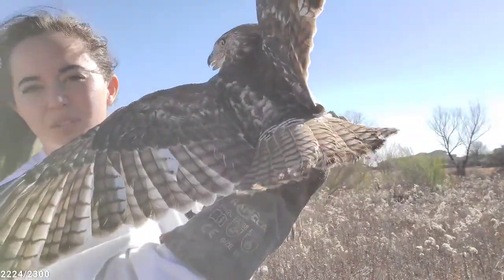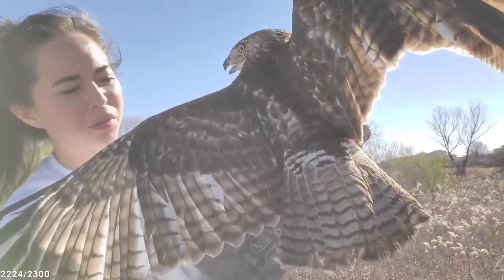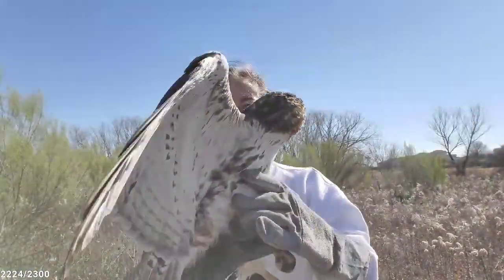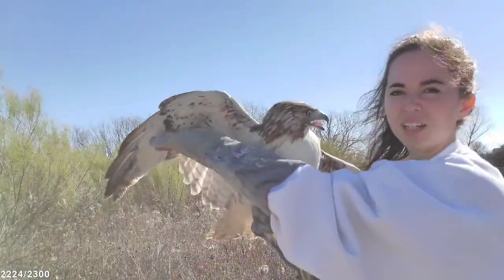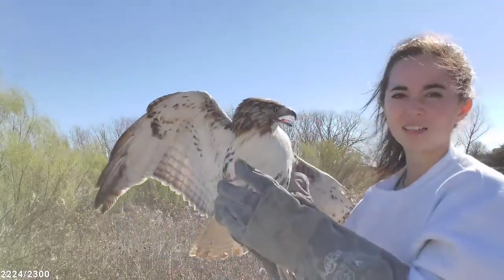Maya Releases Red Tailed Hawk After Having a Broken Wing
Title of the clip is: " Maya releases red tailed hawk "